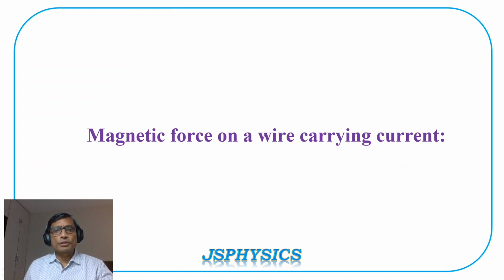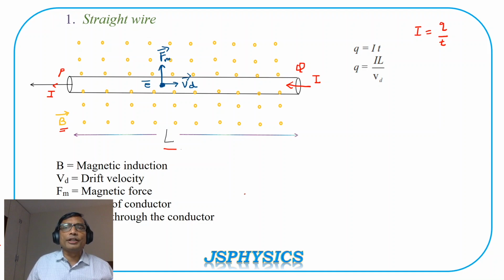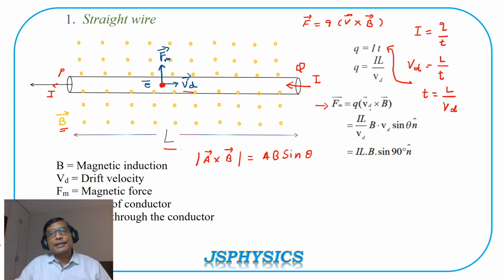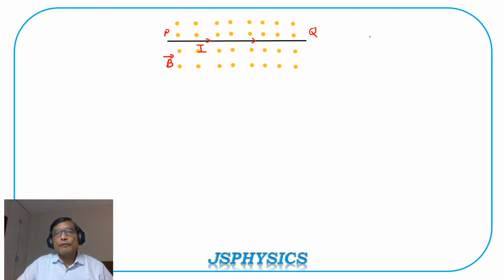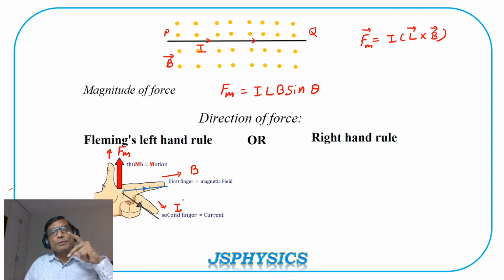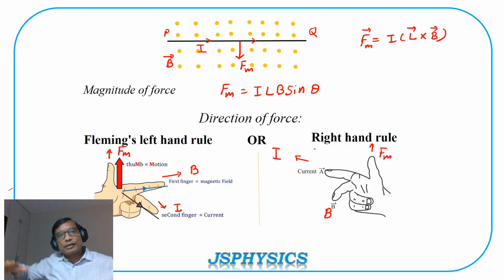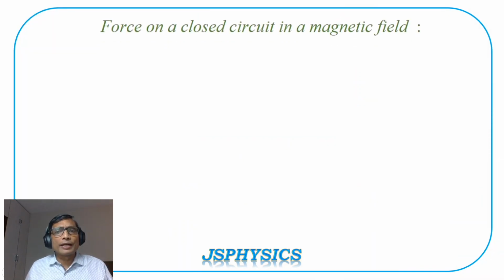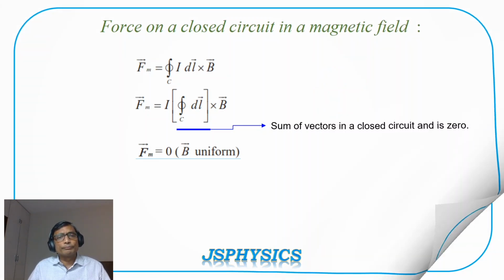Learn magnetic force on a wire carrying current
Learn Introduction to magnetic field due to electric current
If you have not seen my previous videos  visit YouTube channel JSPHYSICS.
Do give your valuable suggestions.